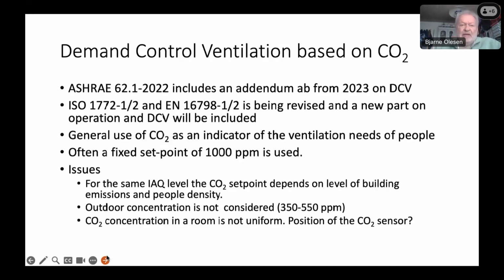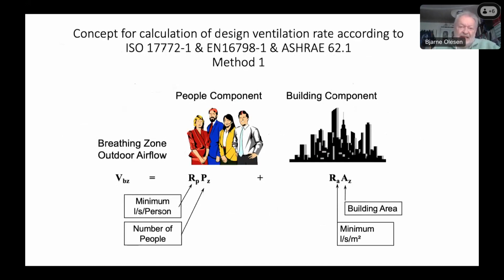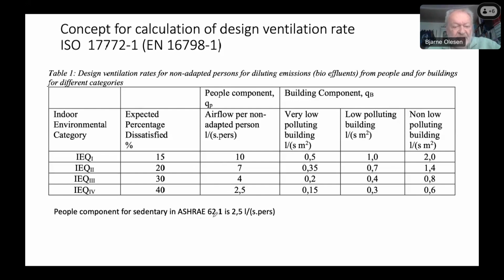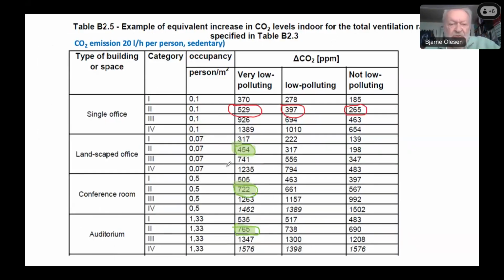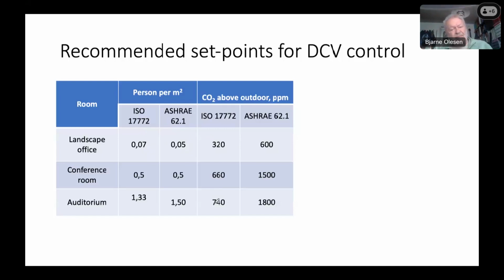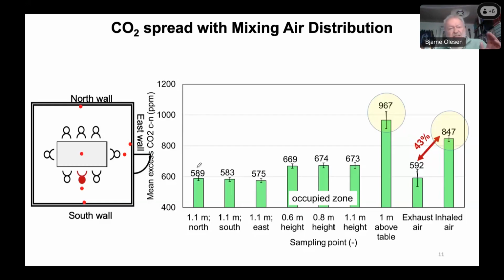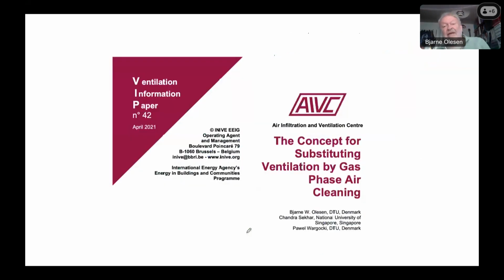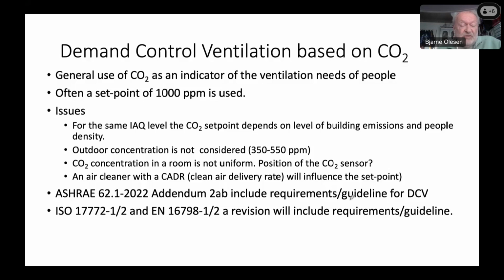Demand controlled ventilation in ISO 17772-1(EN 16798-1) & ASHRAE Standard 62.1 (Bjarne Olesen, DTU)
A presentation on “Demand controlled ventilation in ISO 17772-1 (EN 16798-1) and ASHRAE Standard 62.1” by Bjarne Olesen (DTU, DK) presented at the AIVC webinar “Recent standards and guidelines on CO2 application and interpretation" held on March 17, 2025.